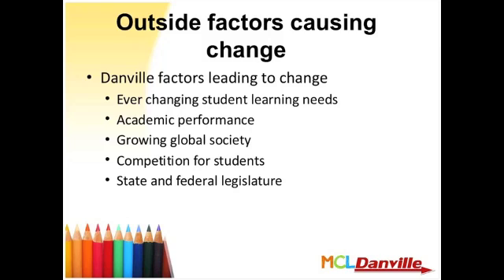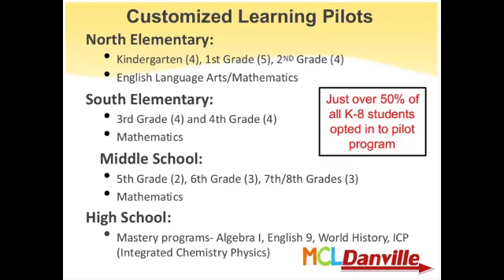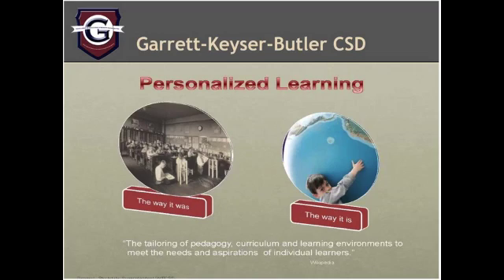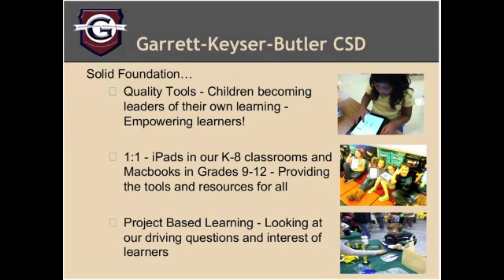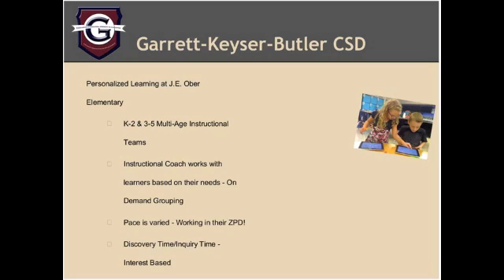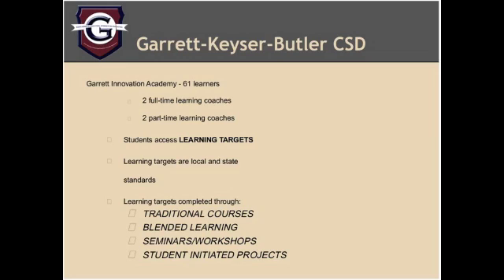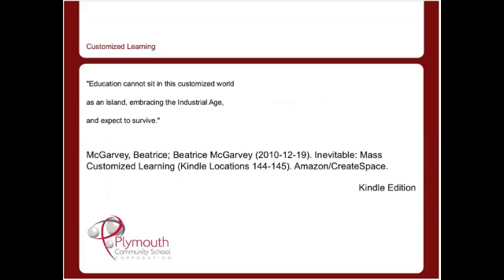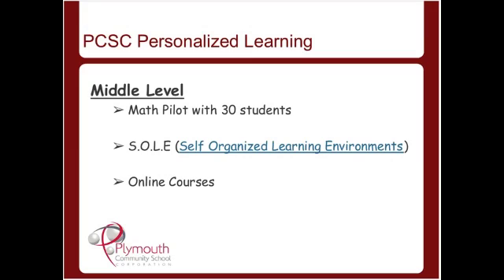Customized Learning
Are you interested in moving toward customized learning at your school? In this webinar, recorded on October 21, 2013, representatives from three schools shared their collaborative work on customized learning as part of the Imagining and Creating Grant. Representatives from Danville Community Schools, Plymouth Community Schools, and Garrett-Keyser-Butler Schools presented on this webinar.